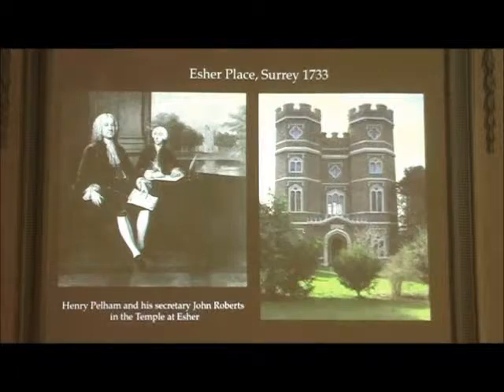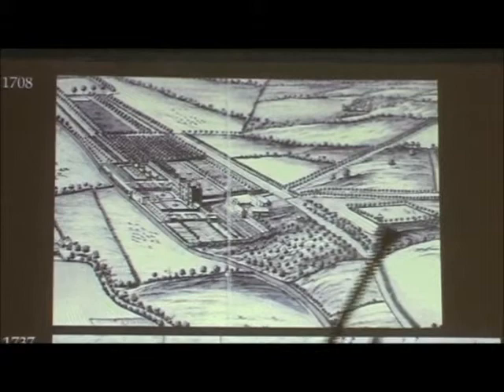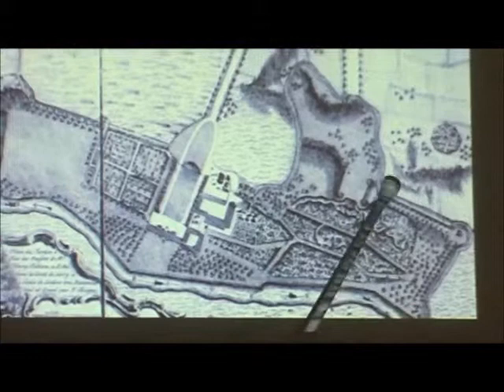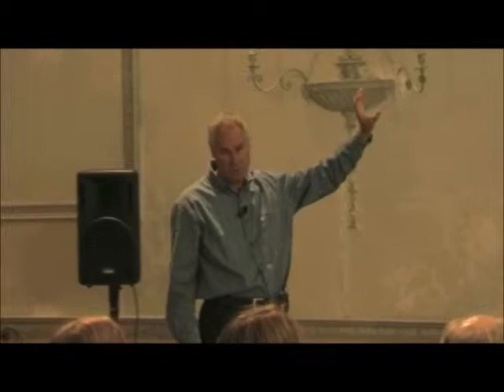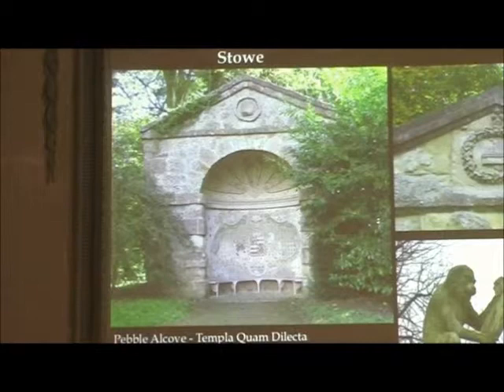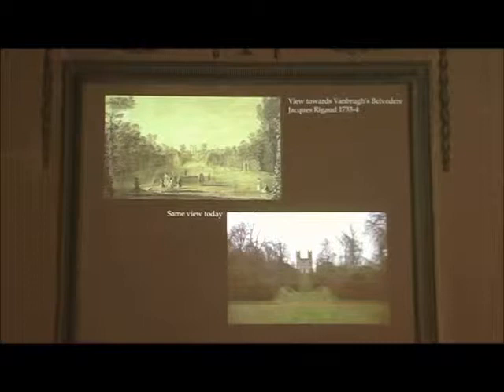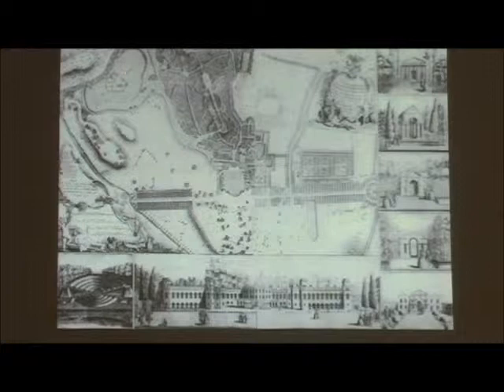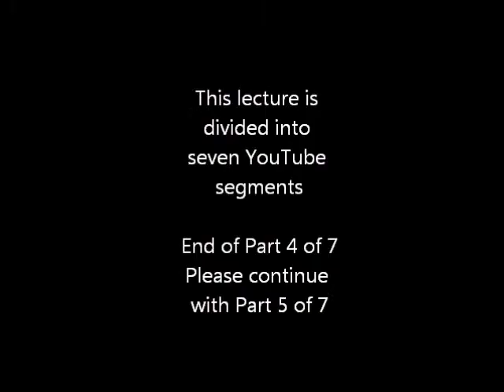2010 Claremont Garden History Lecture - Mowl - Part 4 of 7.wmv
Part 4 of 7 - Professor Timothy Mowl of the University of Bristol presents the first annual Claremont Garden History Lecture at Claremont Fan Court School, Esher, Surrey, UK